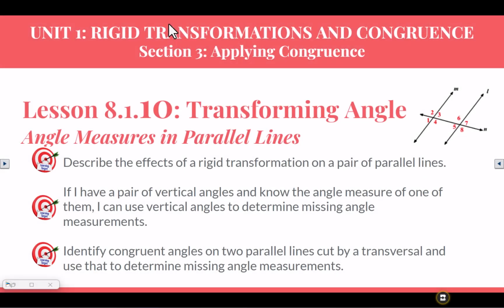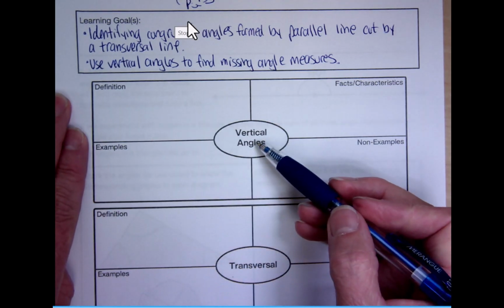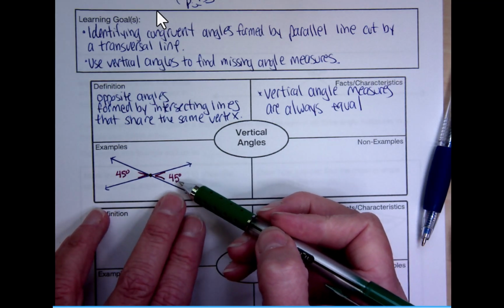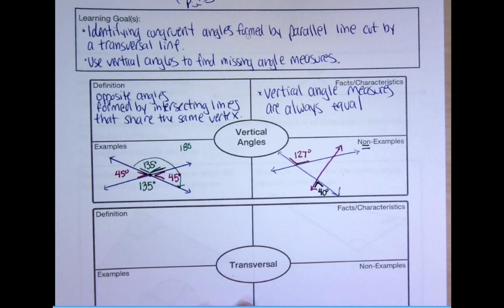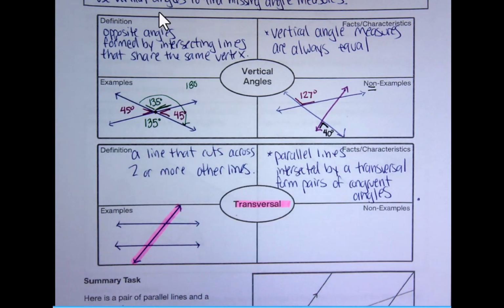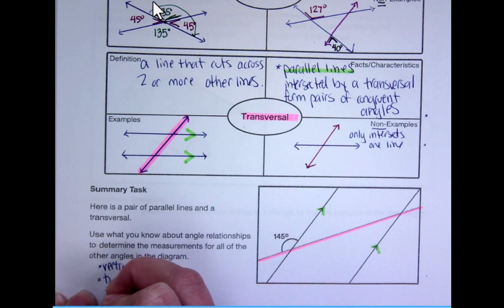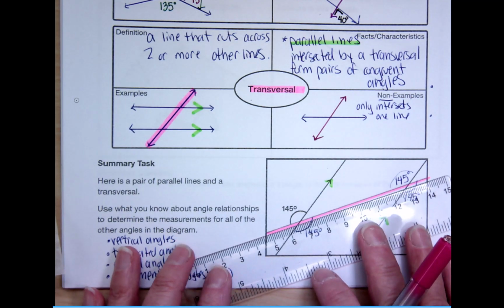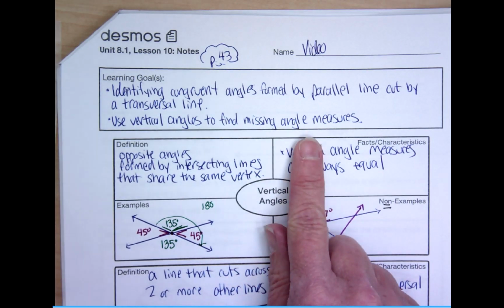Lesson 8.1.10 (Transforming Angles)